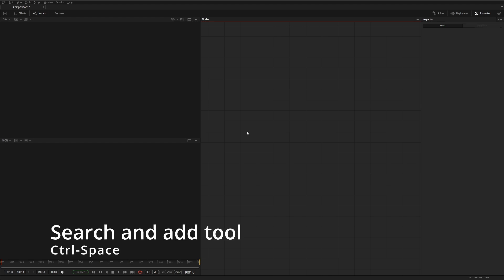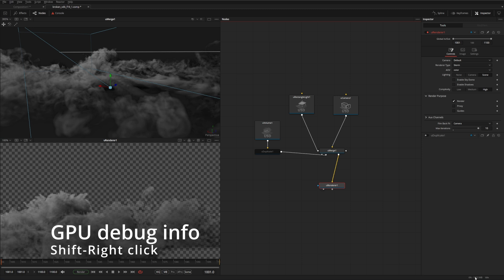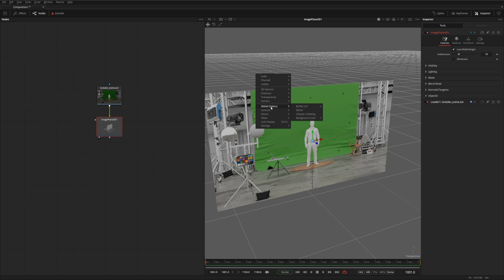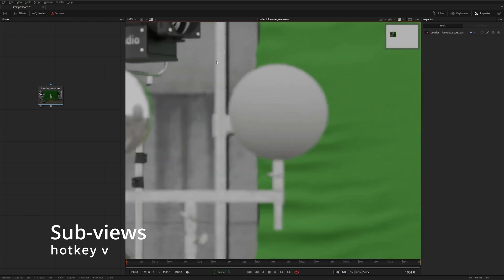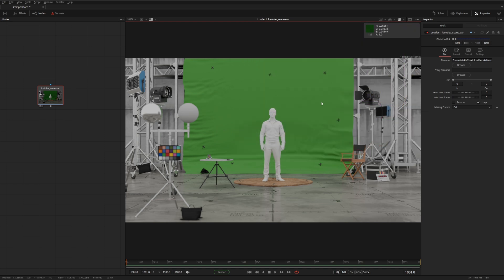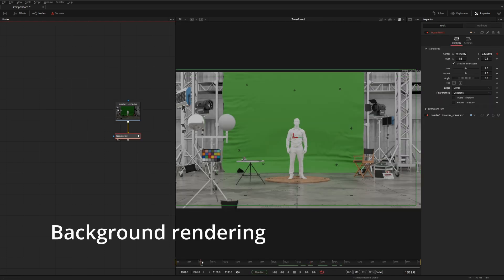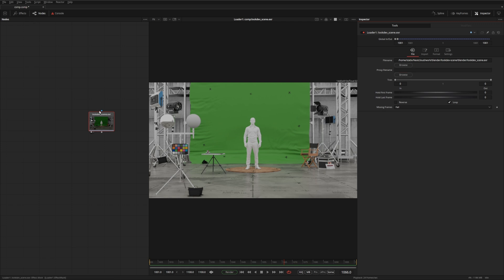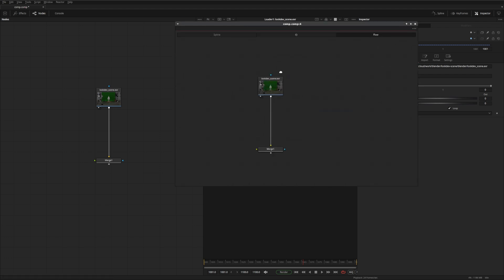Fusion tips and tricks - Part 1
This video focuses on small but powerful tips and tricks in Blackmagic Fusion, highlighting hidden features that enhance workflow efficiency. Things like sub-views, buffer LUTs and other useful tidbits.

Whether you're a beginner or experienced artist, these insights can speed up your compositing process.